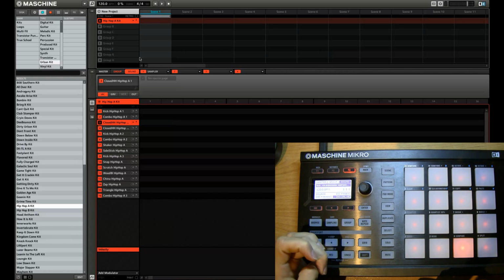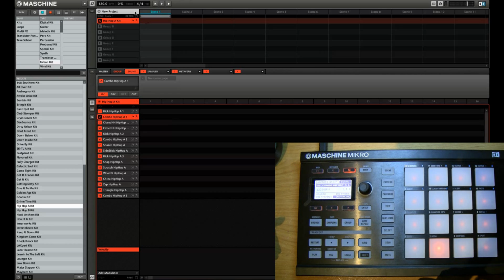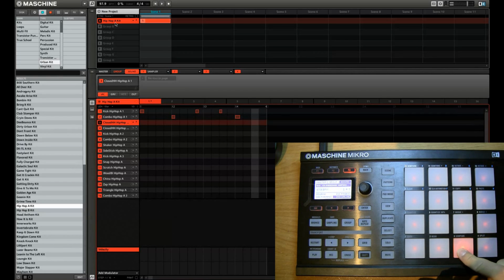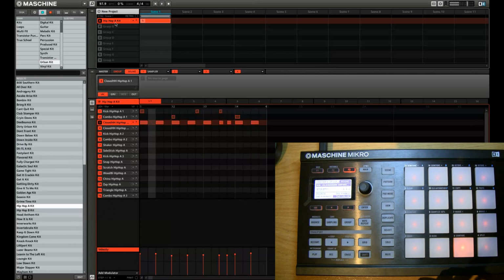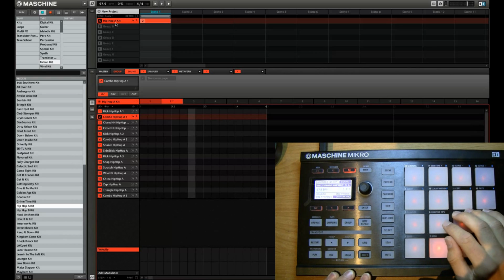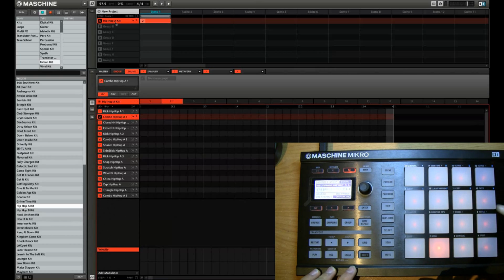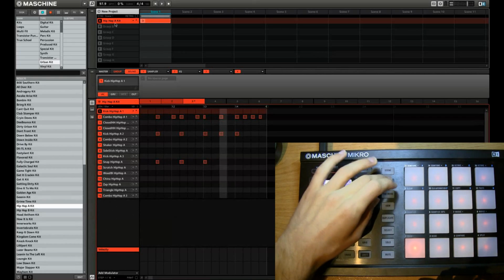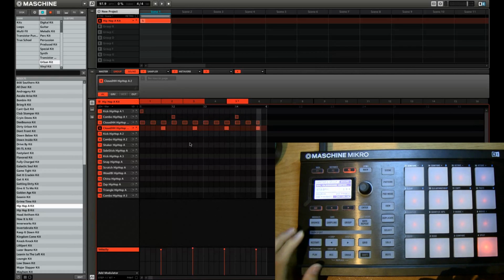Using Note Repeat in Maschine to Create Awesome Syncopated Grooves and Fills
Not everyone has the drum skills needed to perform live on Maschine. This is when the note repeat function can be used creatively to make awesome syncopated rhythms - live or in production. Simply by holding down the note repeat button and varying the pressure on the pads, you can create accented notes in super cool way. You can also use this function to create grooves, fills, and snare rolls really easily. Try it out!